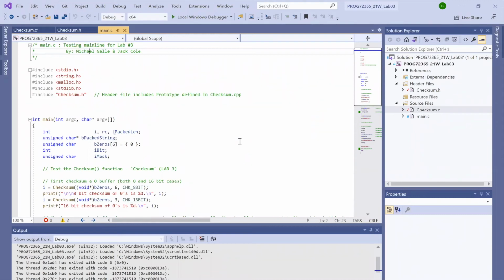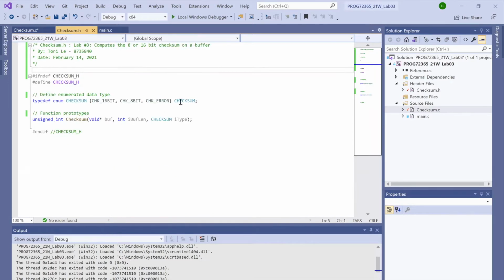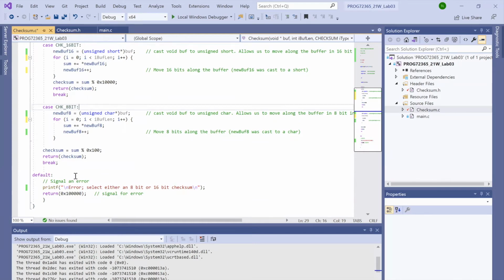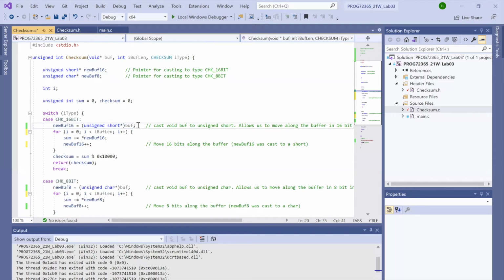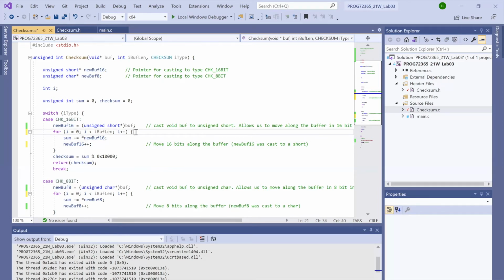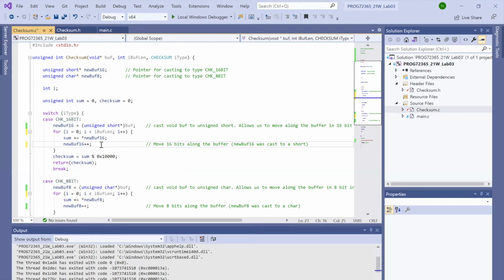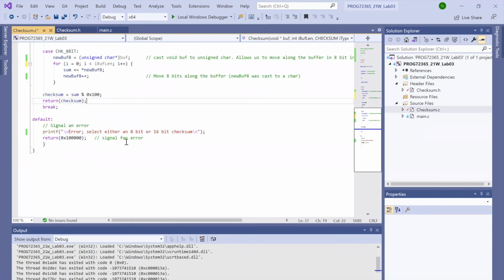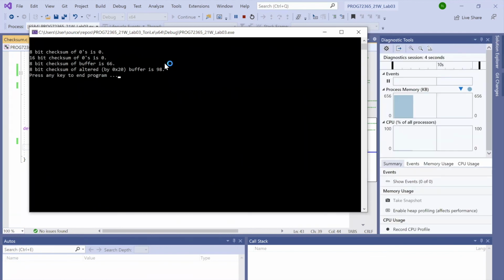Lab3 ToriLe Data Structures And Algorithms - PROG72365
Lab 3  - CheckSum Function